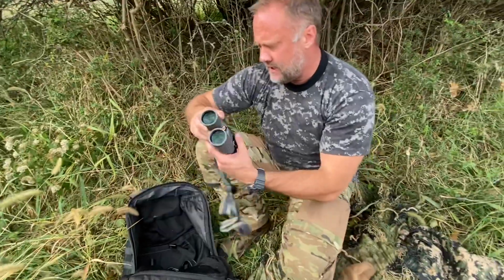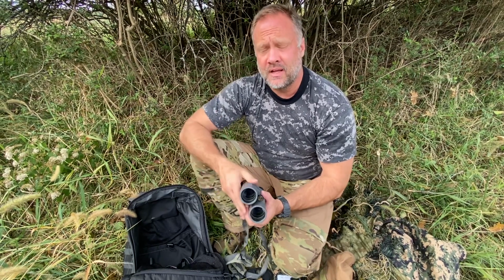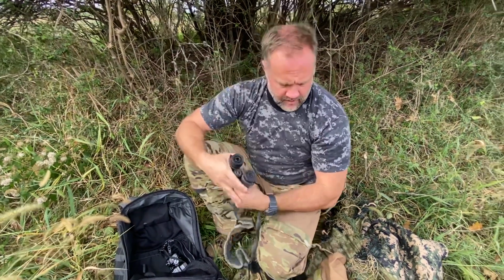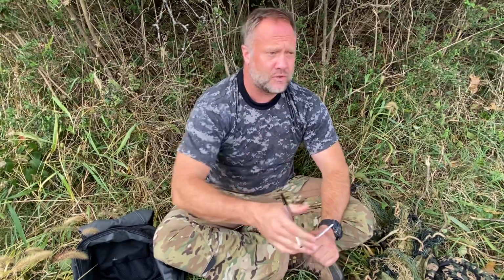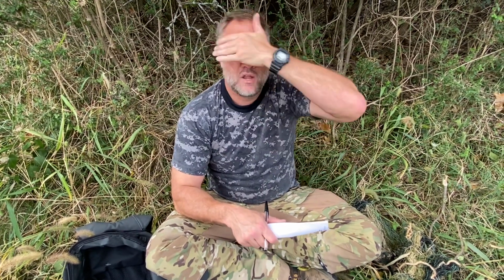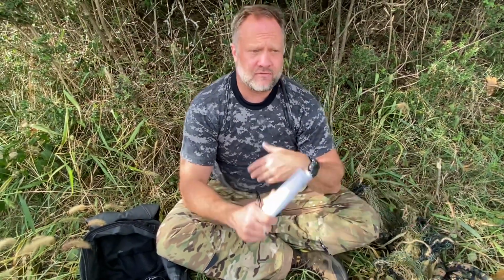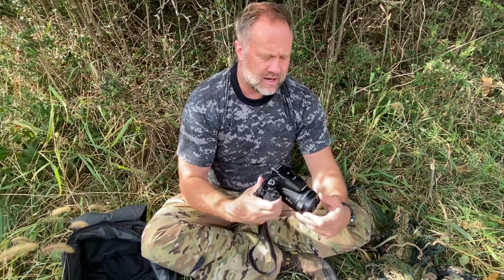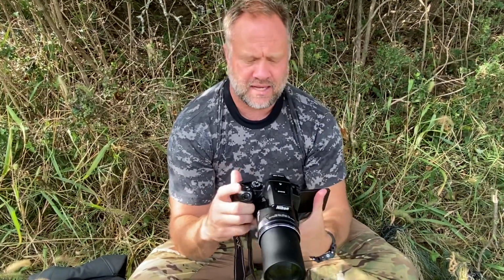Prepper, Homestead, Survival Training in St.Louis, Mo